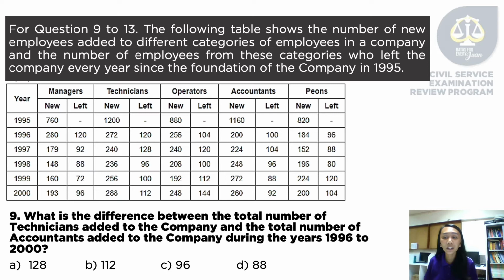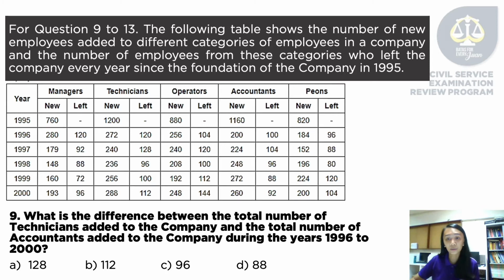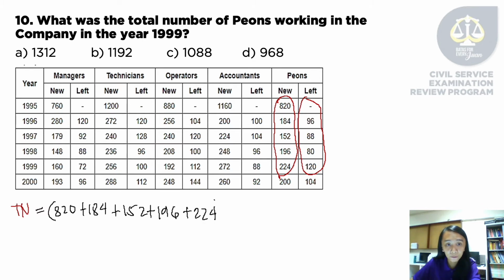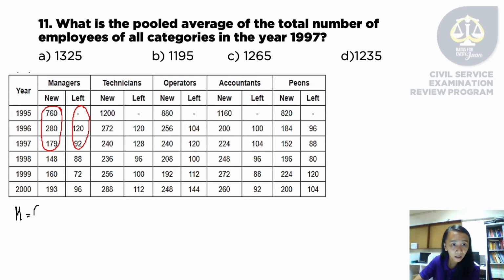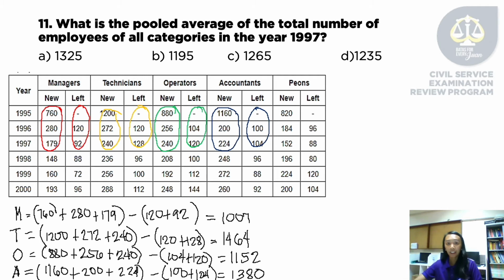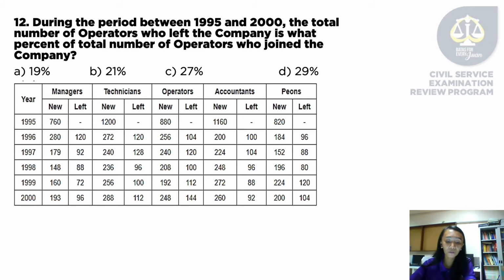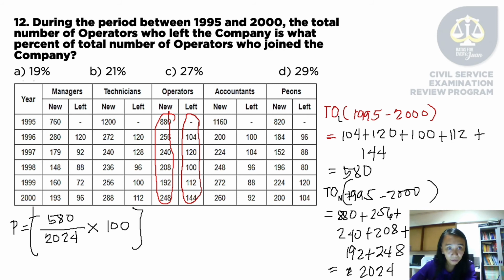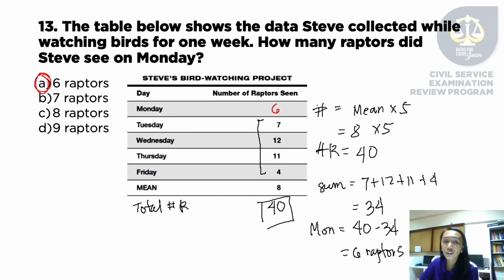Module 6 of 9: Data Interpretation, Part 2 (Batas for Every Juan)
This is Module 6 of the Batas for Every Juan Civil Service Examination Review Program. In this series, resource speakers will be giving lectures on the various topics which form part of the coverage of the Career Service Professional and Sub-Professional Examinations.

For this part, Ms. Roselyn Villaruz will be discussing the things you need to remember in order to properly answer questions related to interpreting graphs and tables in the CSE.

For law-related posts and other content, please check our website and social media accounts: